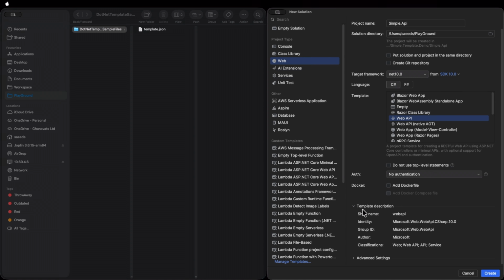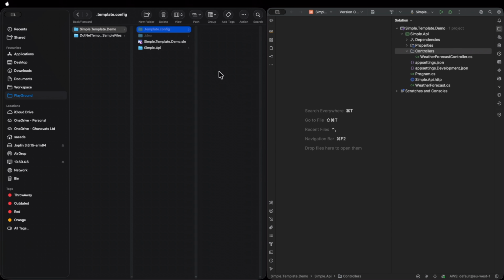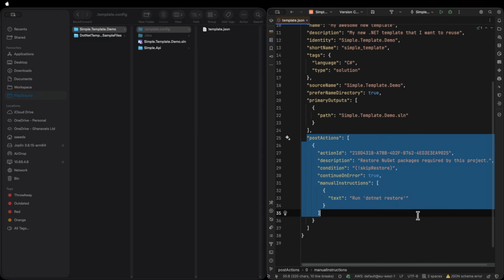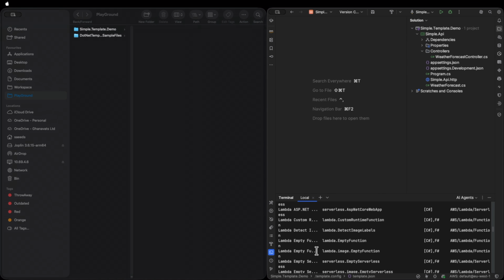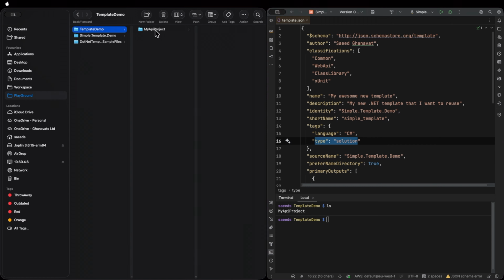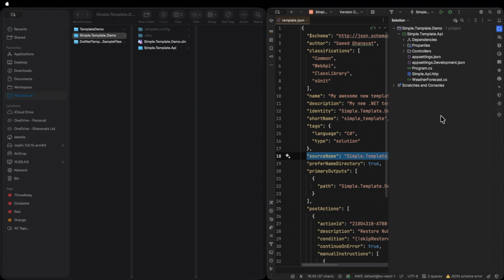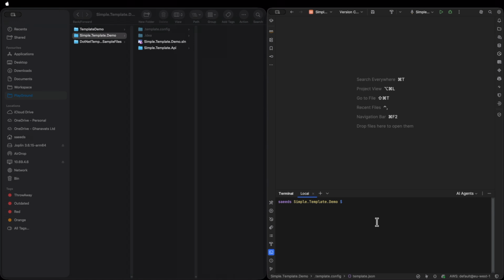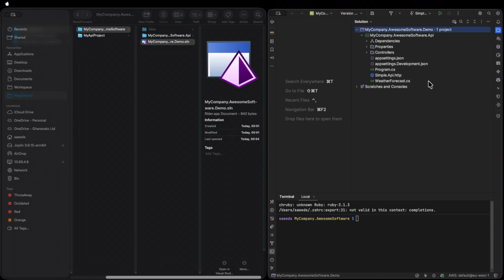Stop Creating .NET Solutions From Scratch With Custom Templates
In this video, I show how to create your own custom .NET project template using Microsoft Template Engine and dotnet new.

Instead of copying an old solution, renaming folders, fixing namespaces, removing old code, and hoping nothing is left behind, you can package your preferred .NET solution structure as a reusable template.

This is useful if you regularly build APIs, SaaS projects, backend services, or starter projects with the same structure, dependencies, health checks, OpenAPI setup, tests, logging, and conventions.

Link to my free AWS Clean Architecture Starter Kit template - a fully working example & documentation:

00:00 Why I stopped creating .NET solutions manually
01:28 Step 1 - Preparing the template package
04:04 Step 2 - Using the .NET template
06:04 Step 3 - Naming projects from the template
09:02 Step 4 - Final note